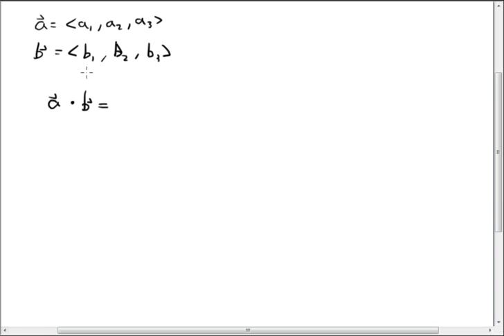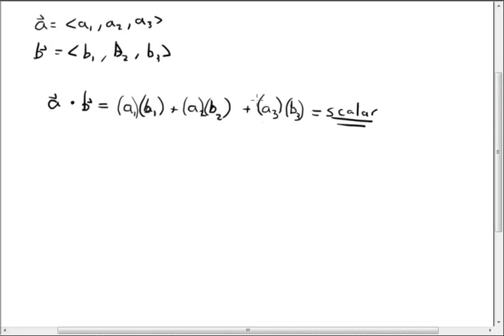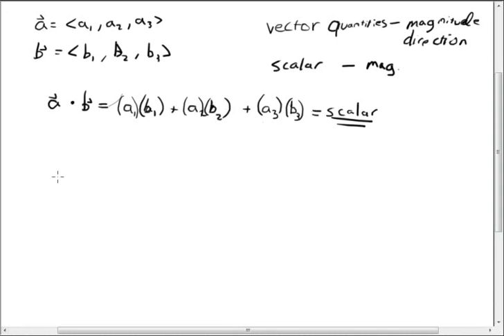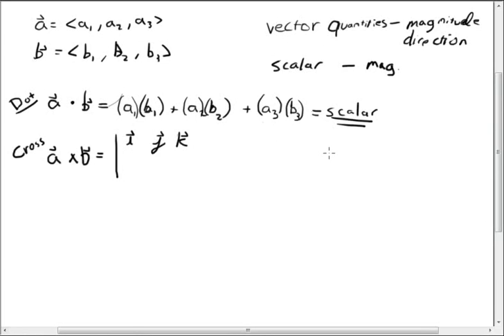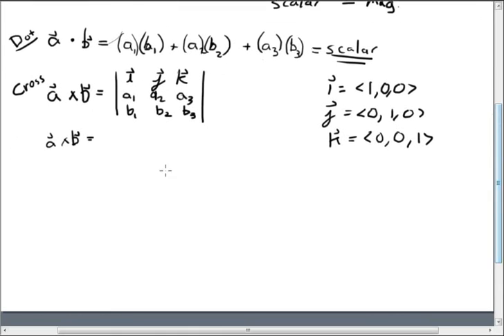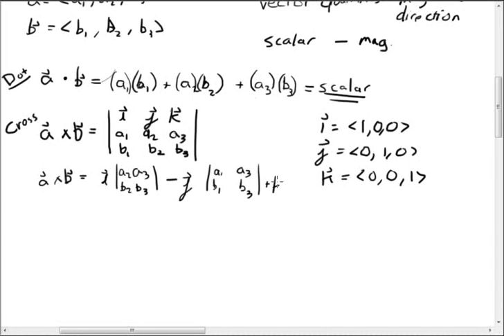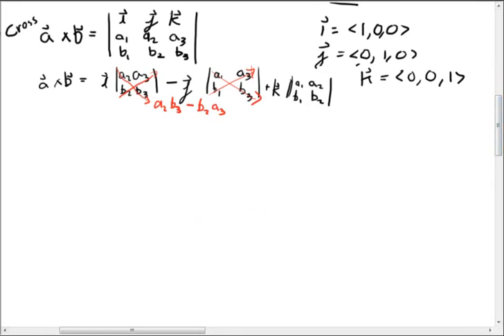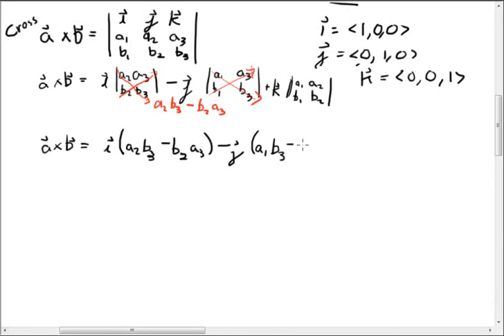Introduction to Dot and Cross Products